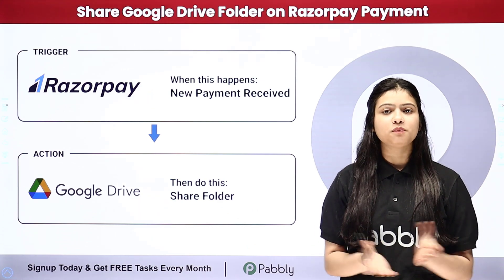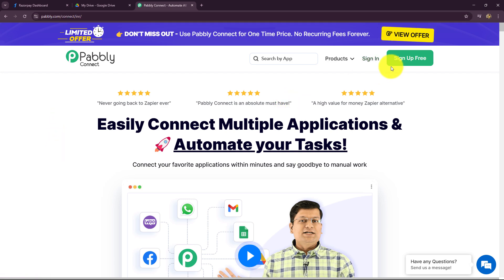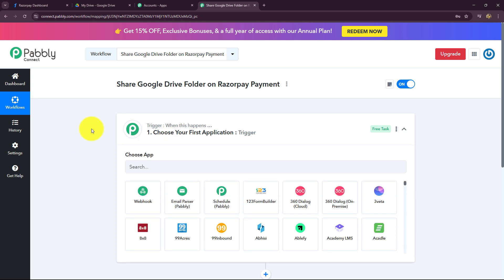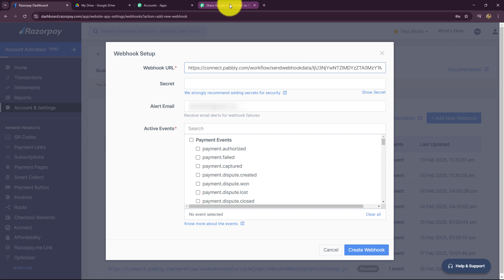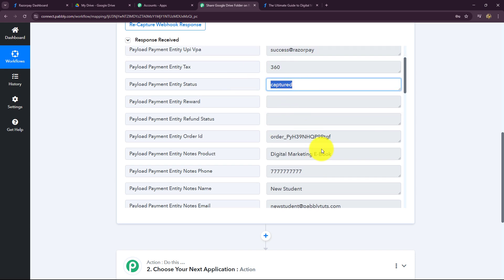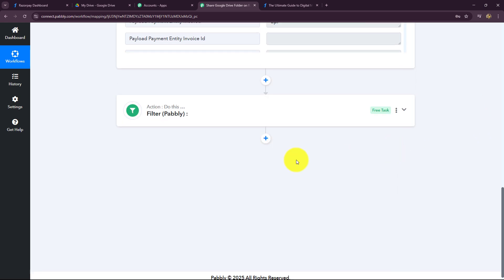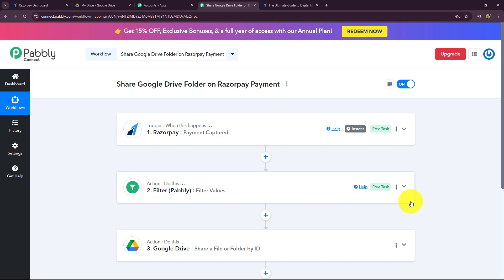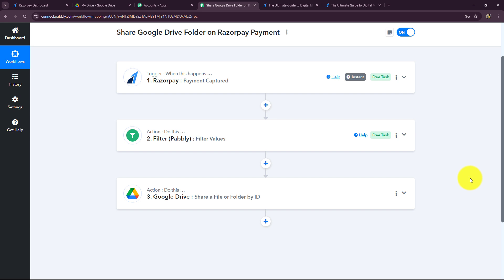How to Share Google Drive Folder on Razorpay Payment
In this video tutorial, we’ll show you how to automatically share a Google Drive folder whenever a Razorpay payment is received using Pabbly Connect.

Razorpay is a powerful payment gateway that helps businesses collect payments seamlessly, while Google Drive is a widely used cloud storage solution for storing and sharing files. By integrating Razorpay with Google Drive through Pabbly Connect, you can automate the process of granting folder access to customers after a successful payment, making it ideal for digital product delivery, online courses, or client document sharing.

This step-by-step guide will help you streamline your workflow, enhance customer experience, and reduce manual work in file sharing and access management.

Use Case:-

As an online educator, I sell digital marketing e-books through Razorpay, but manually sharing the Google Drive folder with each buyer after payment was becoming tedious and time-consuming. I needed an automated solution to instantly share the Google Drive folder containing the e-book as soon as the payment was received on Razorpay. That’s when I discovered Pabbly Connect, which allowed me to seamlessly integrate Razorpay with Google Drive without any coding. In this tutorial video, I'll show you how I set up this automation, ensuring that every buyer gets immediate access to the e-book, enhancing their experience while saving me time and effort.

Benefits of Pabbly Connect:

1. Automation: Save time, money, and resources by automating tasks.

2. Integration: Connect various web services to create efficient workflows.

3. Security: Enjoy industry-standard security for your data.

4. Scalability: Easily add new applications and services to your workflow.

5. Cost-effective: Choose from plans suitable for different business sizes, with no charges for internal tasks.